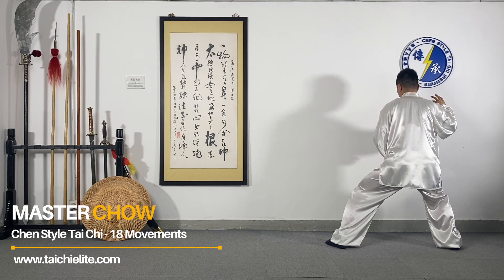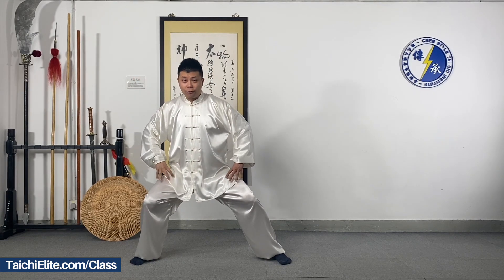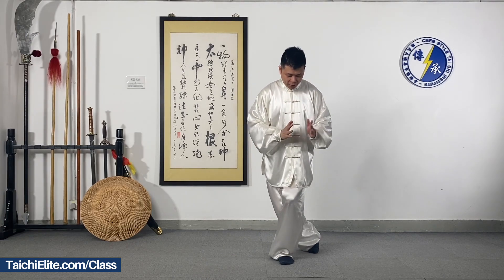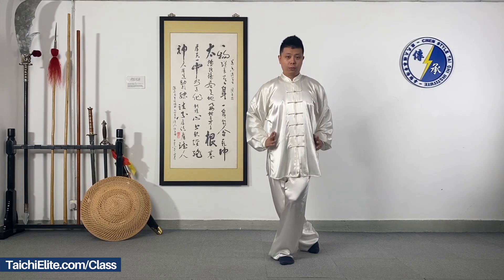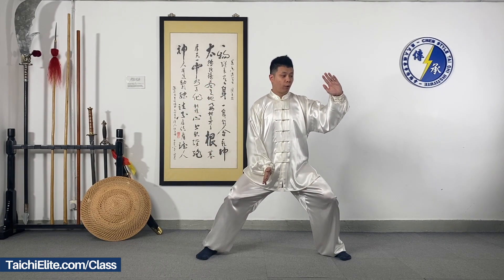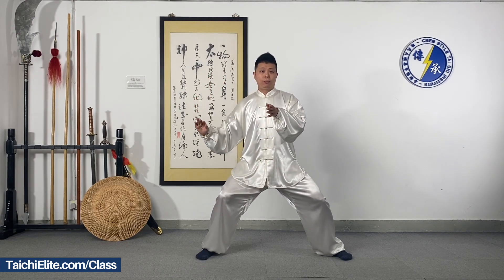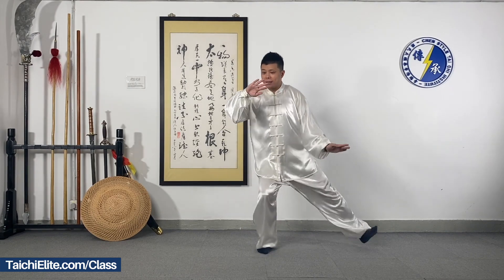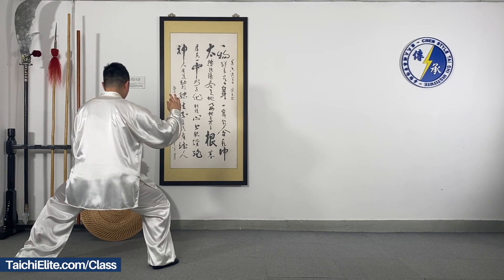14.Tai Chi for Beginners - Cloud Hands - Chen Style Tai Chi 18 Movements| Master Chow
We offer online video courses as well as one on one live online classes.

Master Chow meticulously guides each student through the finer details of this ancient art form that can help with good health and longevity.

Get started on your Tai Chi journey today with Master Chow. Learn Tai Chi fundamentals, forms, and internal power - anywhere, anytime – with a prestigious Tai Chi Master from China.

Course Description:
Tai Chi Master Chen Chang Xing (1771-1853), who created Old Form 1st Routine and Old Form 2nd Routine, wrote several books which are considered the bibles of Tai Chi.

His kung fu was so impressive that he was named the “King of Tablets“.   This nickname is derived from a story that  he once saved a mother and her children  while they were watching Chinese Opera.  Thousands of people started pushing one another he surrounded them and stood so strong and firm that he was like a large stone, from that time forward he was called the “King of Tablets“. His disciple Yang Luchan went on to create Yang Style Tai Chi.
18 movements is a short set of routines. These routines are a combination of 18 movements taken from the Old Form 1st Routine (74 movements). Great for beginners.

About Master Chow:
Master Chow Chin Ching was born into a Martial Arts family in Hong Kong and is the Founder of Chen Style Tai Chi Institute. He is the 20th Generation Inheritor of Chen Village Tai Chi, the 1st Inheritor of Grandmaster Chen Qin Lei, he is also listed by Kung Fu Celebrity Archive of Beijing as a prestigious Kung Fu Master of China.

For more than 20 years, over 3000 local and international students (North and South America, Europe and Asia) have passed through the doors of Master Chow's school.

Master Chow has also been invited to collaborate with companies like Chanel, HSBC, Adidas, Mercedes Benz, Audi Formula E World Champions, and the English Football Team Tottenham Hotspurs as well as CEO’s of leading businesses.

He has been interviewed locally and internationally by various newspapers, TV, Radio stations and magazines - The BBC, African Travel Documentary, Indian Travel Writer as well as Hong Kong’s South China Morning Post English newspaper.  He has published a Tai Chi bible "Chen Style Sudden Thunder Tai Chi" (Chinese Version), which can be found in all major Hong Kong bookstores and public libraries.

People who are passionate about Tai Chi join Master Chow's class because the type of Tai Chi that he teaches comes from its' birthplace in Henan, China and dates back to 1337.